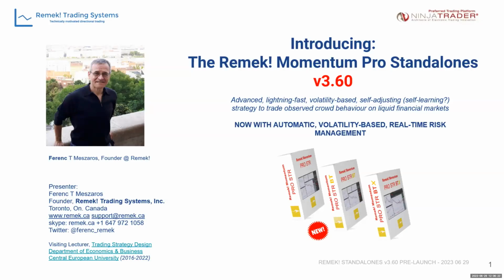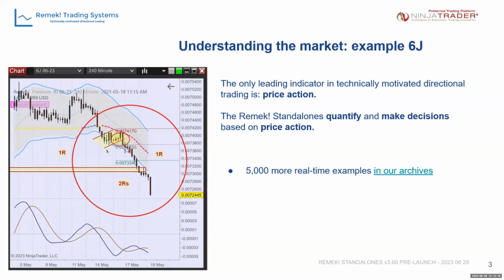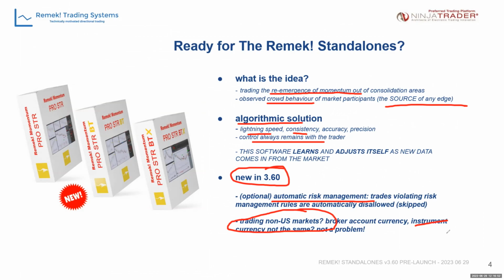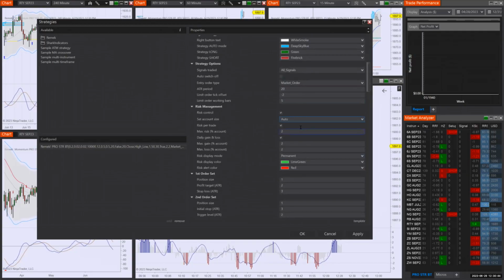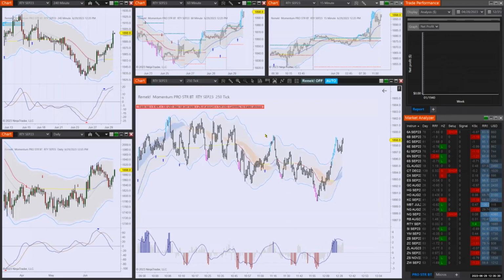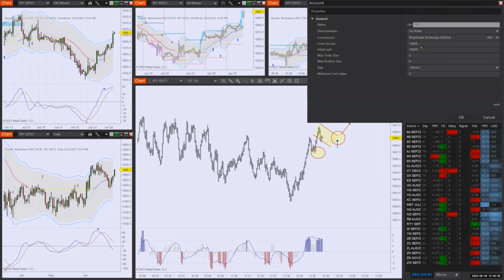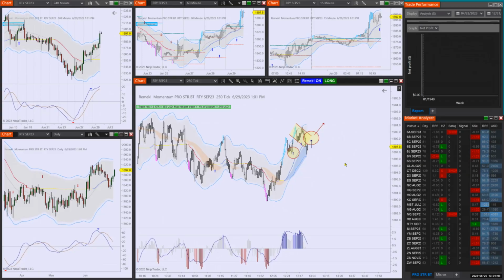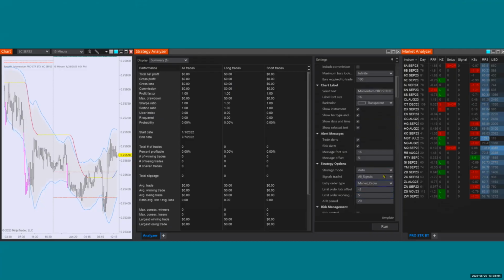The Standalones (PRO STR, BT, BTX): Basic concepts V (2025 remix)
Basic concepts behind our trading algorithms, PRO STR and PRO STR BT.
for more information on our method and our tools.